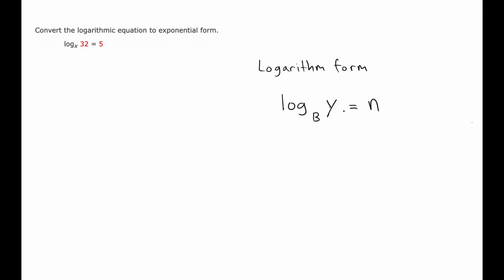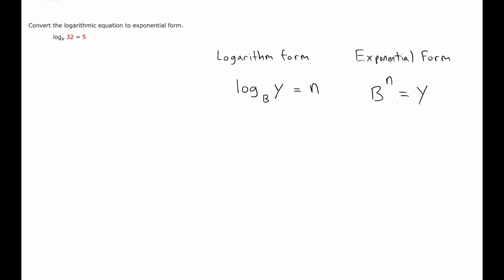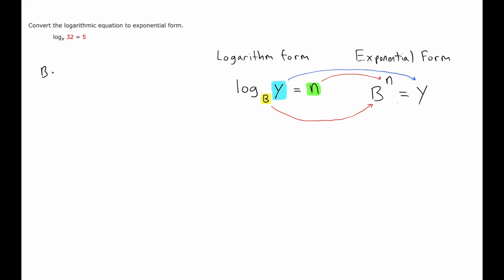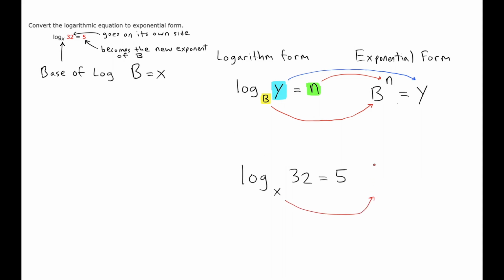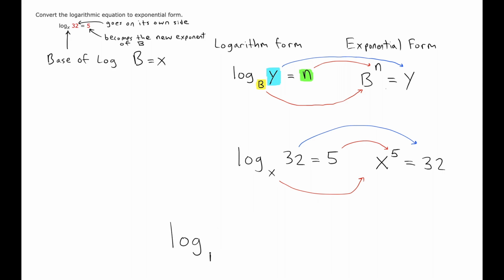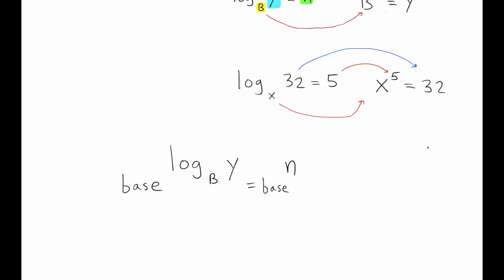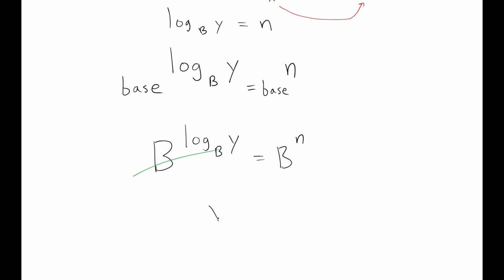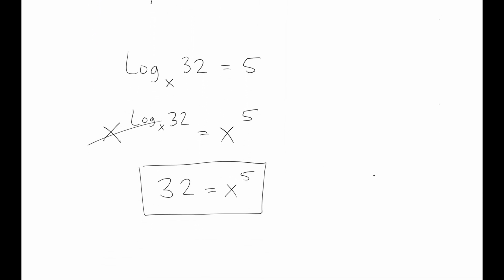Solving Logarithmic Equations - Converting Log form to Exponential Form Example